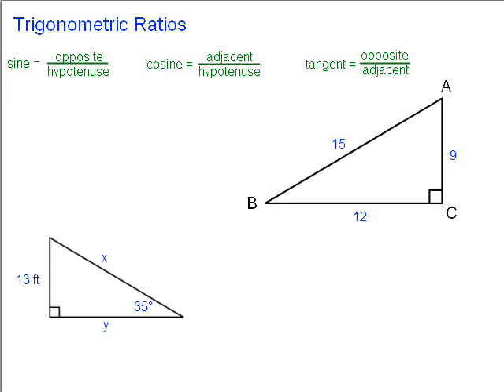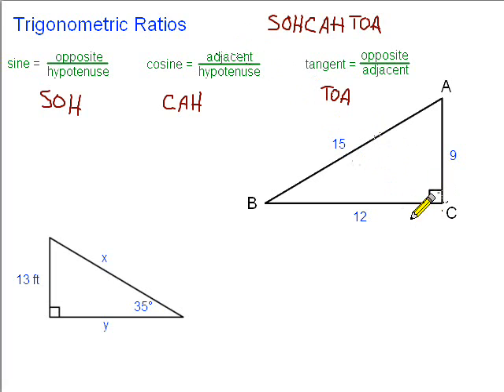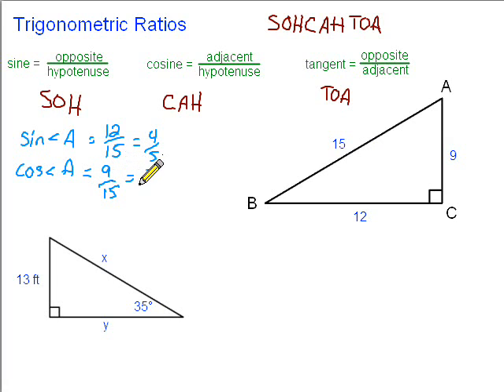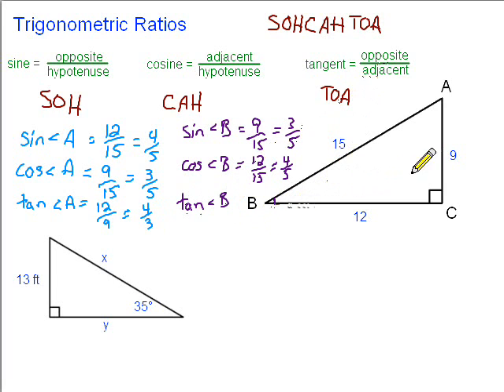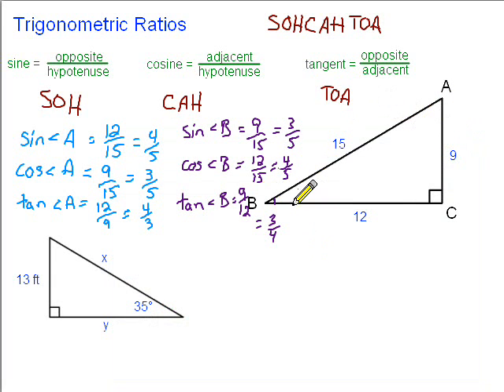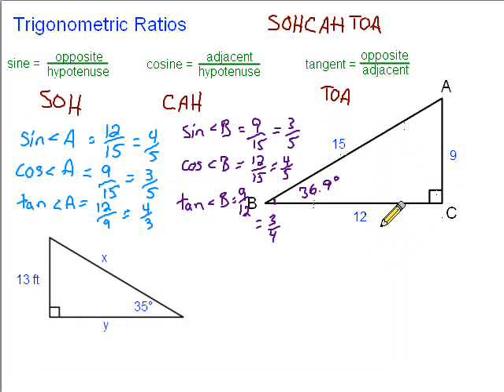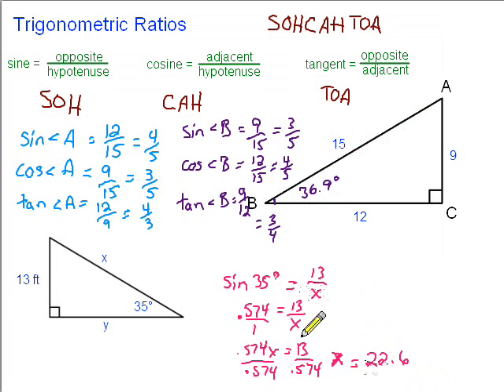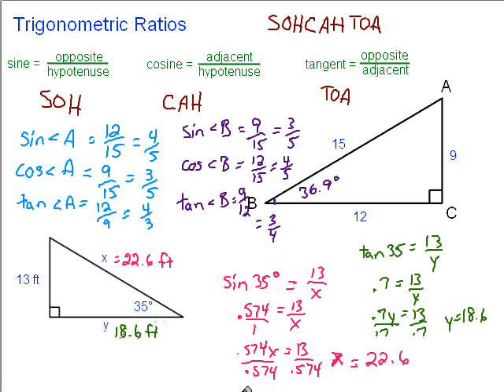Trigonometric Ratios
This videos looks at a number of examples of trigonometric ratios, specifically sine, cosine and tangent.